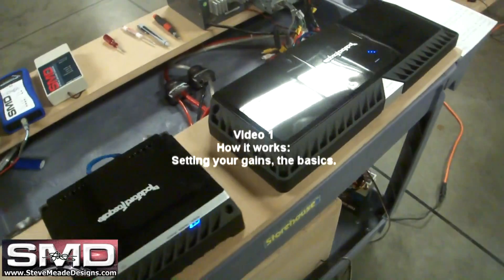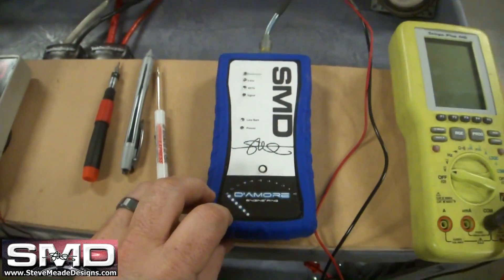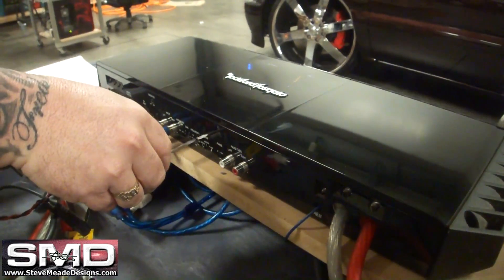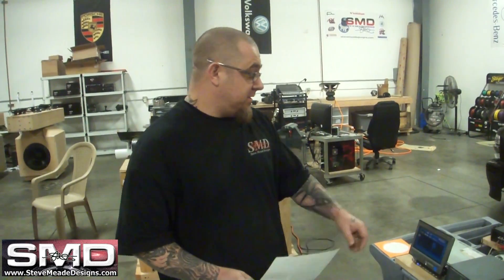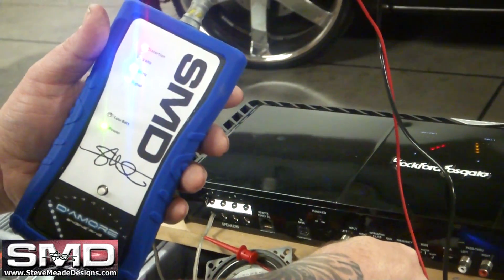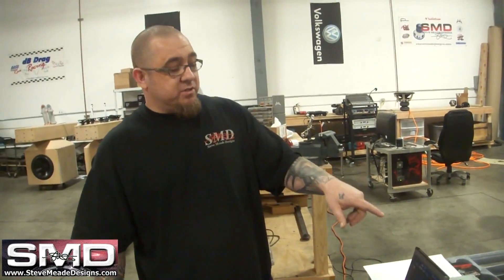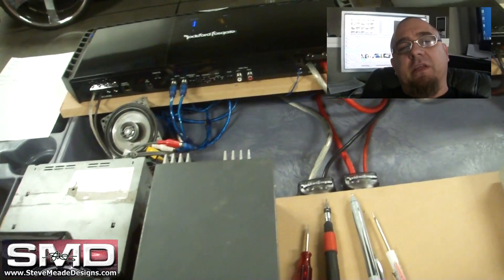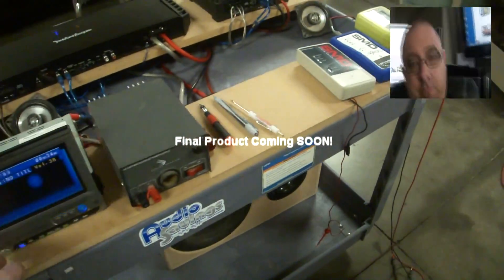PREVENT CLIPPING! Set AMP GAINS like a Pro! New SMD "Distortion Detector" - Coming SOON!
Ever wonder how to set your amp gains properly? Do you just turn them up till its loud enough for you and call it done? Do you turn them up all the way. or do you tell your boys "my amp is ONLY up 1/4 of the way"? If you want to set them properly then the only true way to do it previously, is to us an Oscilloscope or "O-Scope" to detect a clipped signal. Well now you have a cheaper yet very accurate alternative, the SMD Distortion Listener (no official name yet). This was developed for and with SMD by Tony of D'amore Engineering and our other partner and electronic guru Juan. It was developed for those who dont have access to an O-Scope or even if they did, they might not understand how to use one. This is a pretty fool proof way to do it, without the scope. Put it this way, this device might not just force you to turn your gain down, in some cases you might have left some of your power "on the table" and werent taking advantage of it.

Use tracks ranging from 0db to -10 db (included on the disc) to set your gain overlaps according to the way you play your system.  Detailed instructions will be included of course and i promise you this is EASY.

and join today!!